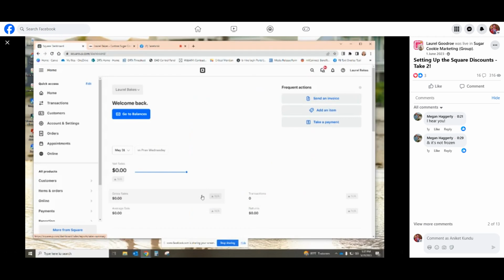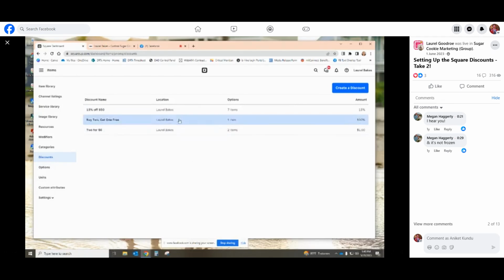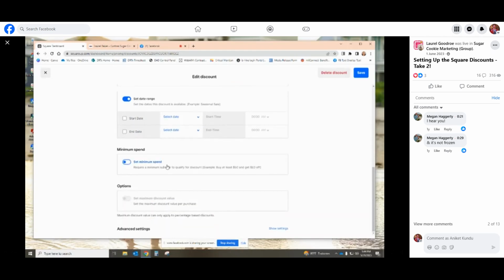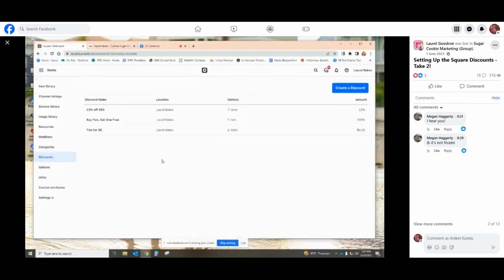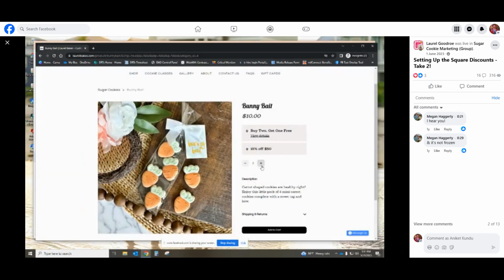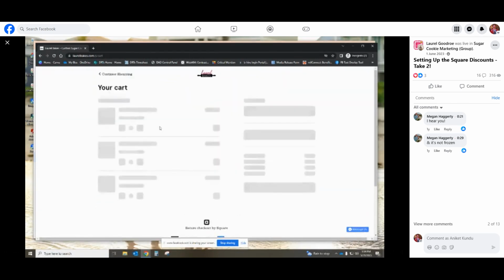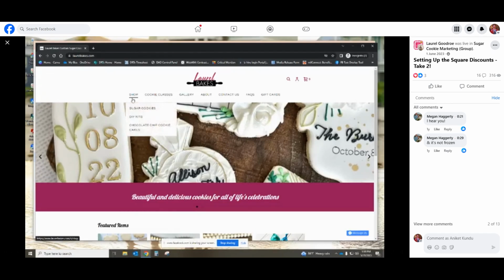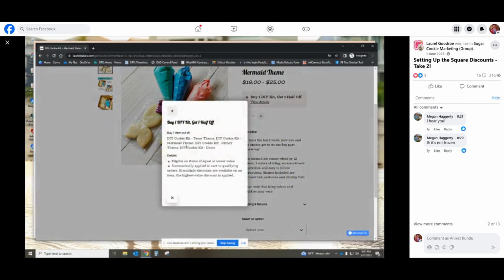2023_05_31_Laurel_Goodroe_How to Set Up the New Square Discounts Feature with Laurel Goodroe - Pt 1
What You'll Learn:
🍪 Where to find the Discount Settings in Square
🍪 How to Set Up a BOGO Discount
🍪 How to Set Up a % off discount.

🗣️ Laurel Goodroe of Laurel Bakes writes, "Square Website Users Rejoice! If you run your website through Square, or are considering it, I've got some good news!

Square has just rolled out online discounts to all its website users. I was able to participate in the beta test and learn how to use it, and let me tell you - it's an awesome marketing tool! I was able to run some deals during my Easter pre-sale ,and my customers loved it.

If you have wanted to run deals like BOGO, take a certain percentage or dollar amount of based on the quantity purchased, or other sales - now you can!

The setup is a bit awkward so I'm here to help walk you through it.

Please note that if you want to follow along as I share, you will need to be logged into your Square account on a computer - the settings can't be accessed on a phone/app."

➡️ Date: 05/31/2023
➡️ Time: 6:30 PM est
➡️ Category: Business Management

Follow Sugar Cookie Marketing Group on Social!